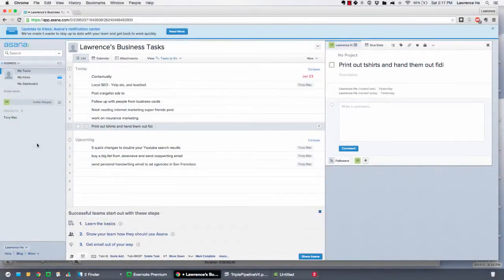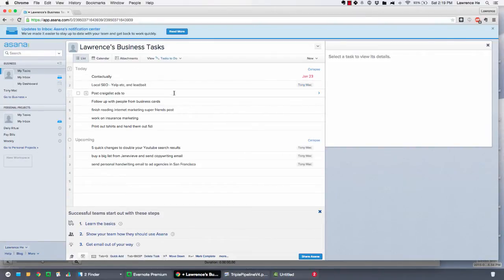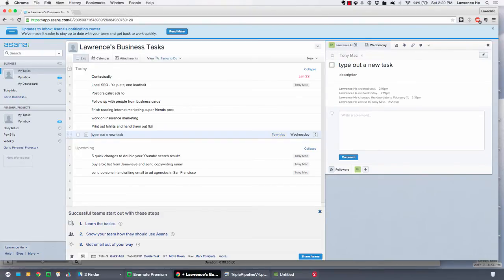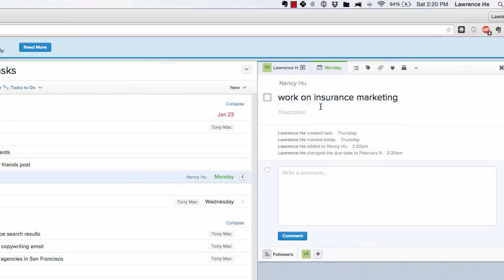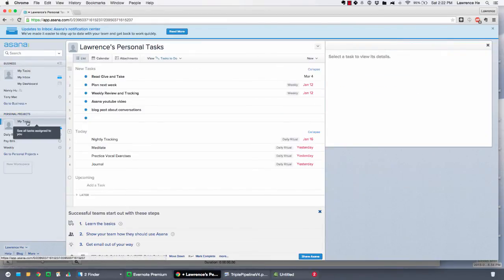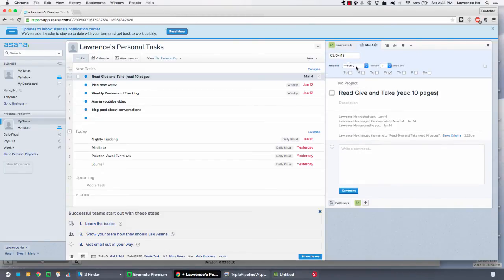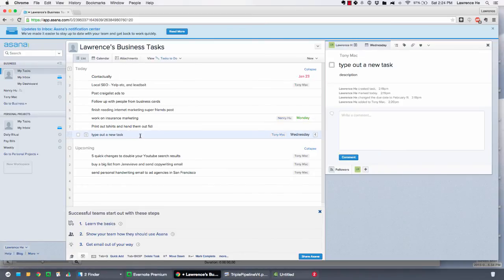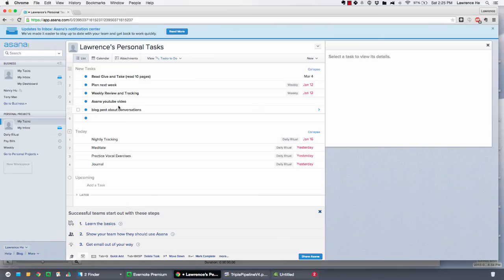Project Management Productivity: Using Asana to track all your tasks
Asana is a really good project management tool for freelancers who have multiple clients that they work for. Unlike Trello, Asana lets you see all of your tasks at one glance. Also, It keeps all of your workplaces easily accessible.

Personally, I use Asana to keep track of tasks that I need to do, and I use Trello client-side in order to show them what tasks are moving in their own business. I've found that clients don't need or want to look at the intricate detailed tasks of their business, they want to know that bigger tasks are getting done.

You can find out more about the program at:

Asana.com

Check out my blog where I give you more tips on business, and freelancing:

Lawrencehe.com